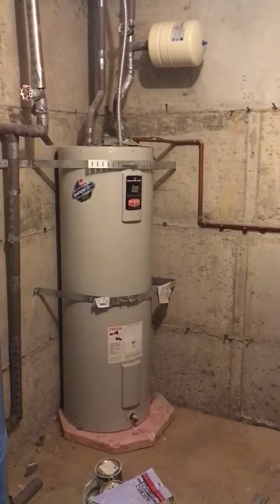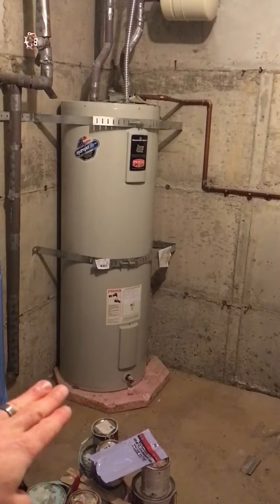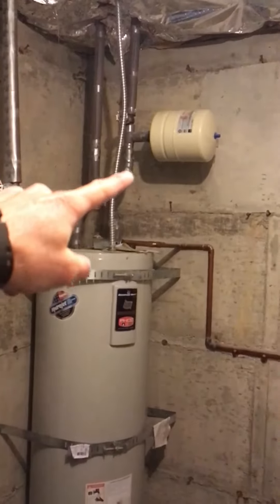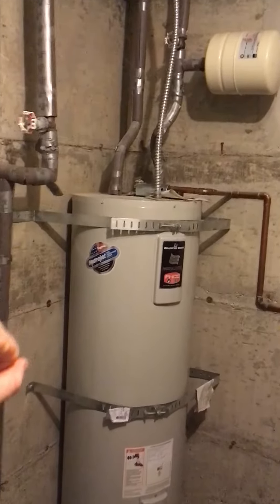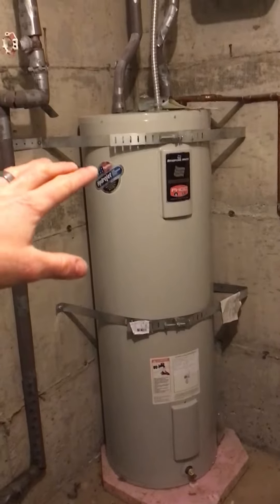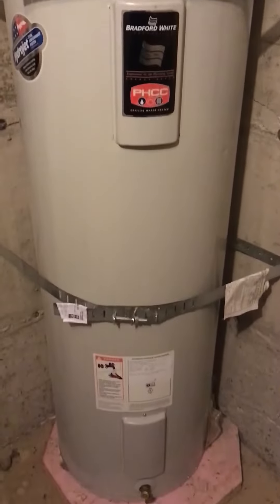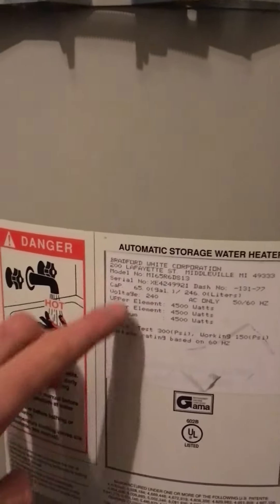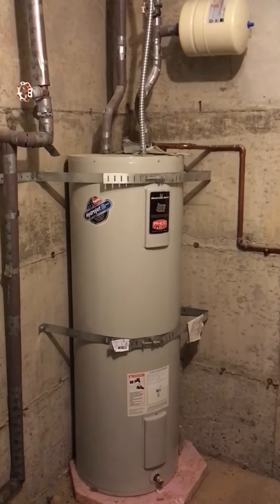Water heater components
A home inspector from Allegiance Home Inspection points out some of the basic components on a water heater. This are some of the items we look for and inspect during a typical home inspection.

AllegianceHomeInspection.net